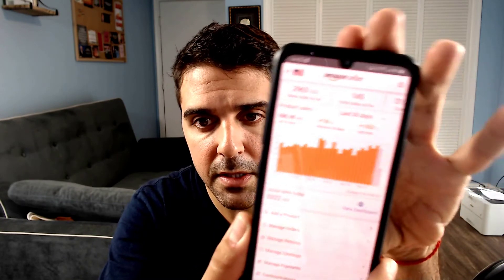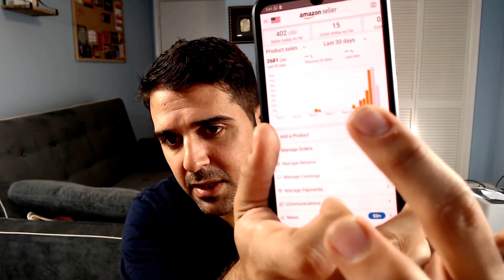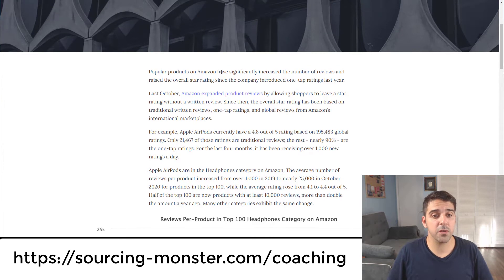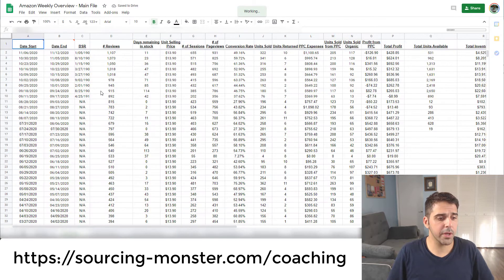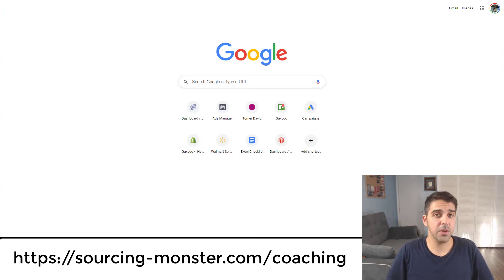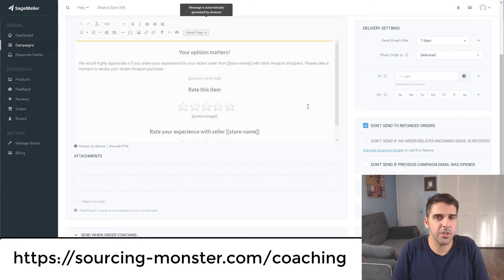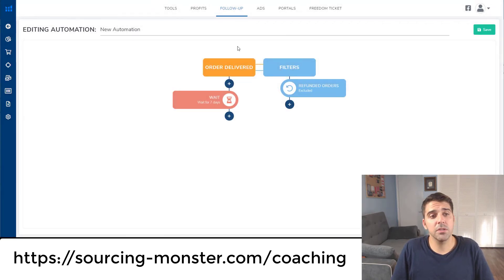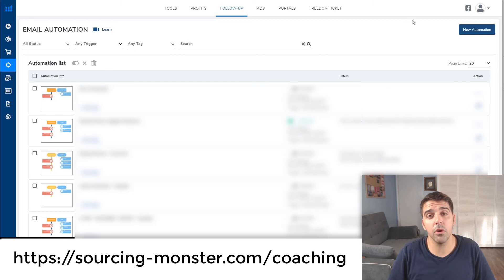[Fully Automate] Amazon Request a Review Button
In this video, I will show you how to automate Amazon's Review Request Button and I also share statistics and amazing results I got from Amazon's Review Request Automation. I'll guide you on how to get Amazon reviews quickly and easily. I will also introduce you to a new tool that was released by Helium10 which also allows you to request reviews automatically.

In late 2018, Amazon introduced the Request Review Button which allows sellers to request reviews from customers where customers can simply choose a star rating without really leaving a detailed review.

Since then, listings have been getting a higher amount of Amazon FBA reviews and ratings. Converting customer orders into reviews has never been easier so it’s something everyone should be taking advantage of to help improve their product’s positioning in the eyes of potential customers.

In this video, I will walk you through how you can enable and set up Amazon Review Request Automation so you can save a lot of time and bring your Amazon FBA Business to the next level.

💻 Software's & Discounts 💻

Sections:

00:00 [Fully Automate] Amazon Request a Review Button
04:20 Article
06:02 Business weekly review
07:51 Saige mailer
11:52 Outro

dan vas paul j. savage derrick struggle matt lobestein kevin david tamara tee trevin peterson jt franco tatiana james nomad millionaire travis marziani